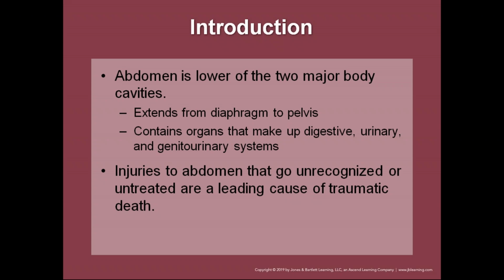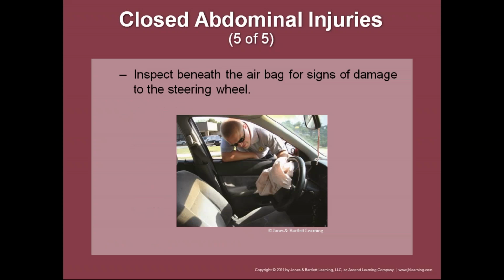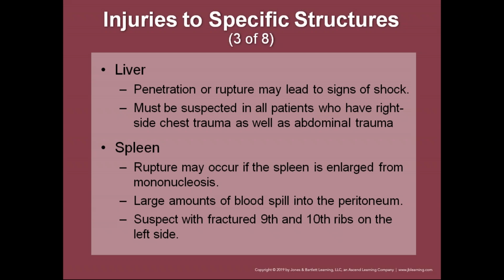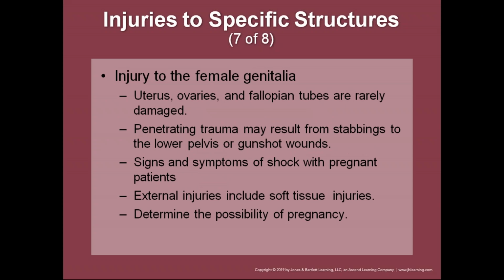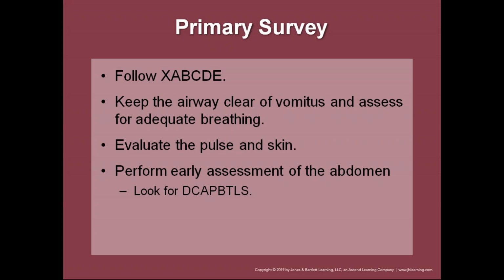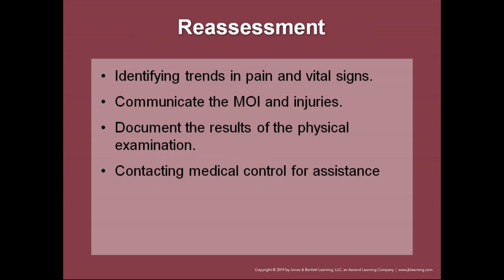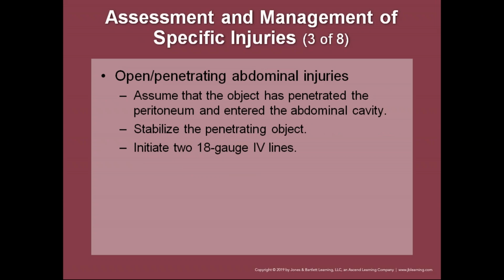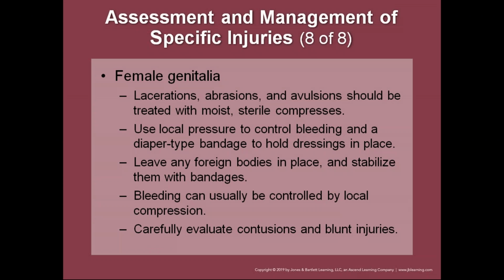2019 03 01 Ch 32 Advanced EMT Class